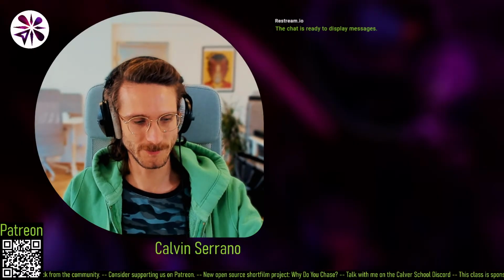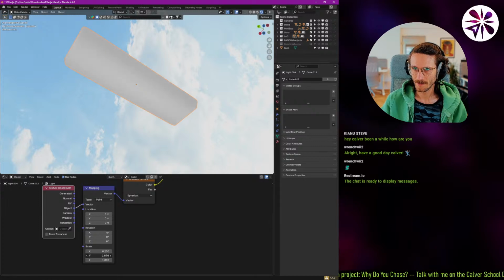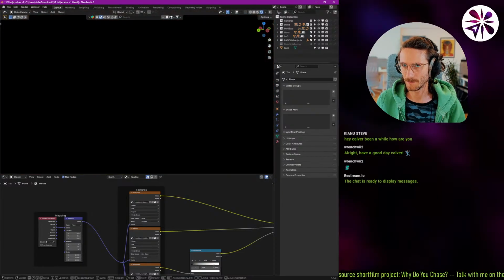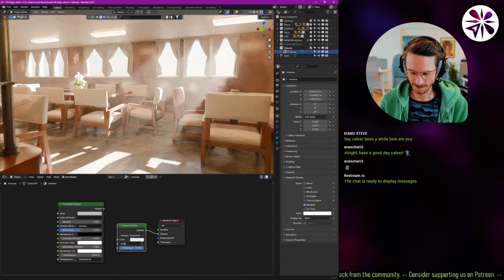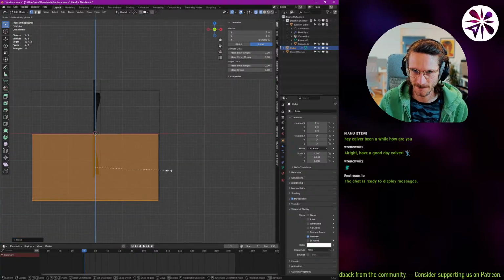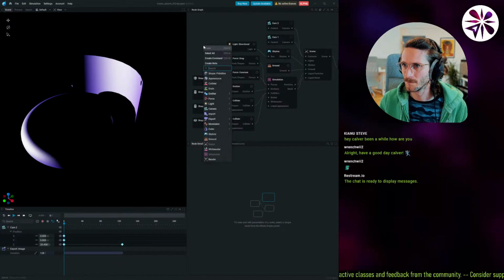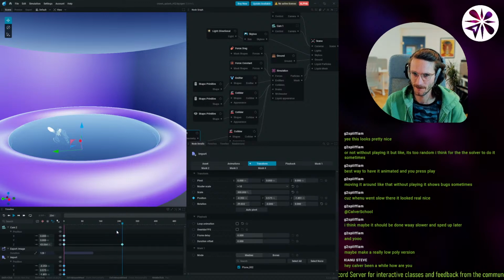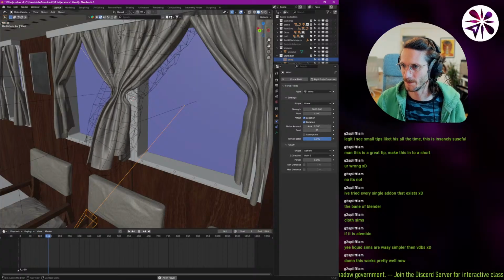Creative Support for 3D Students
I will look at all Student and Community projects sent in. If there are project files I will also open them and help to fix problems or offer solutions for your roadblocks. 🤠